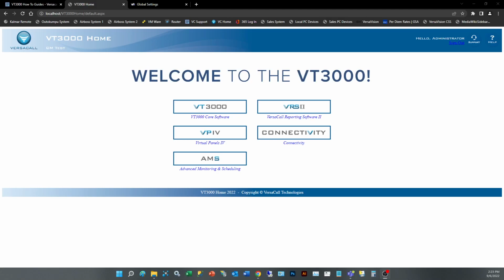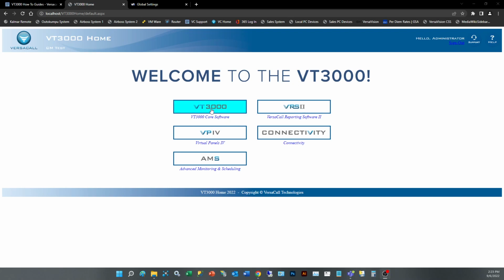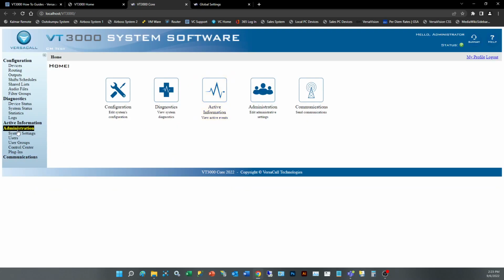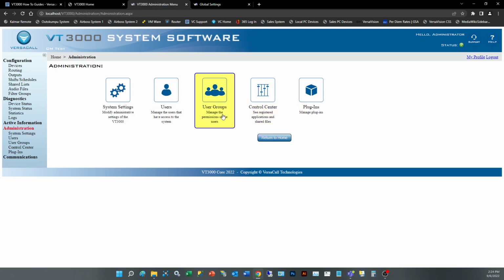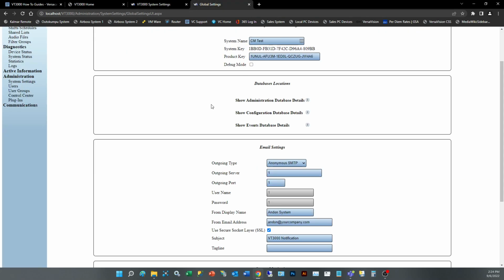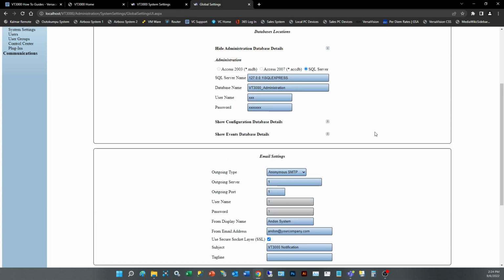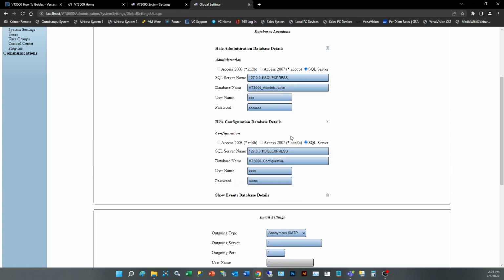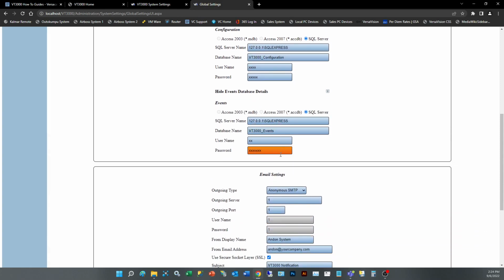VersaCall - VT3000 How To Video - Find Database Locations - VT3000 Core Software